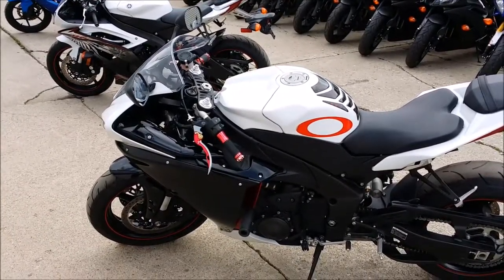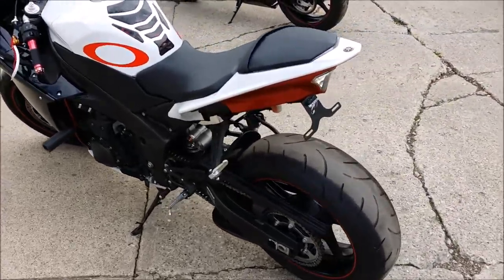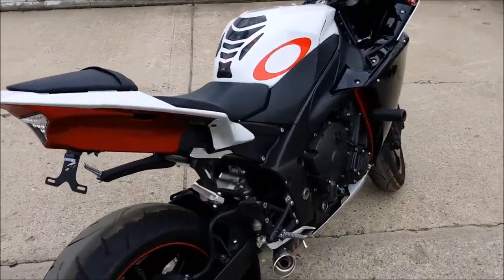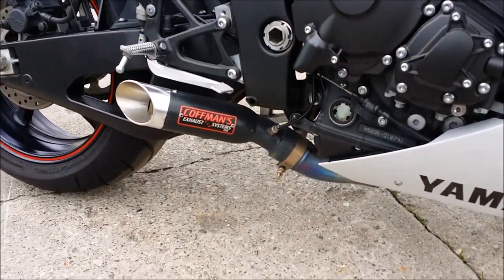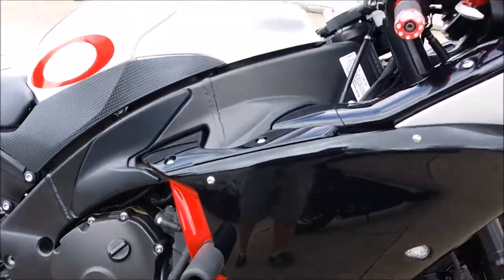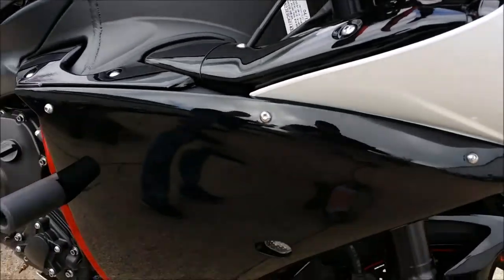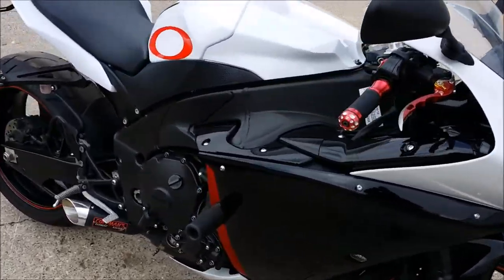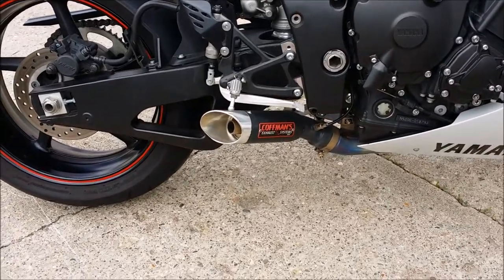2012 used yamaha r1 crotch rocket for sale u2019